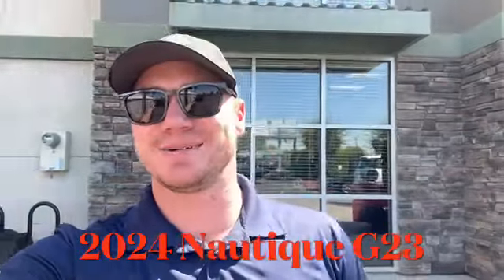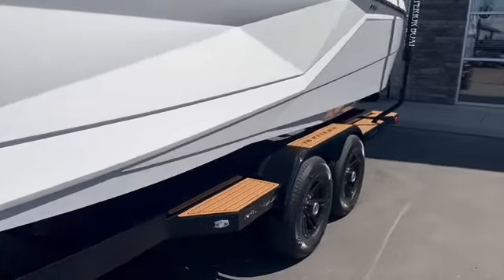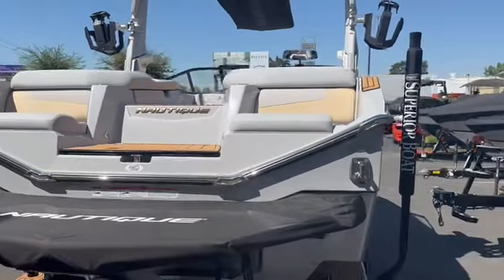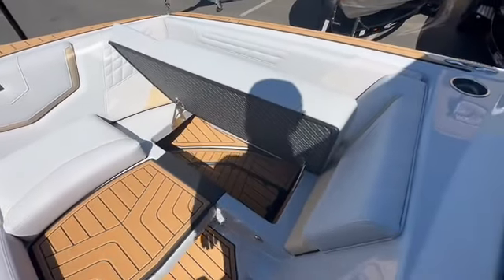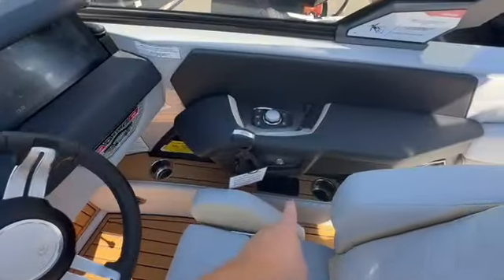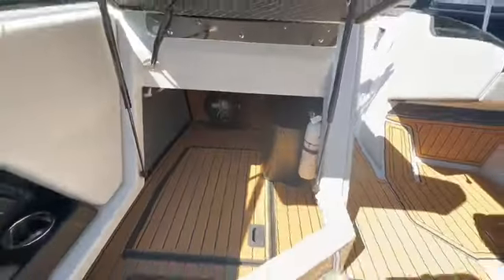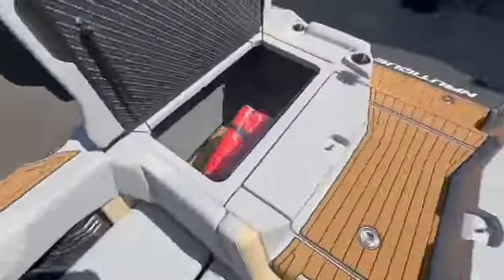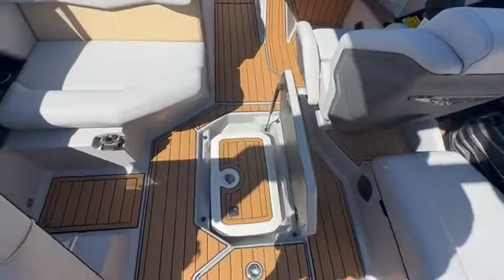Our first 2024 Nautique G23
Manufacturer's Description
Celebrating its tenth year as the world’s leading wake sports boat, the Super Air Nautique G23 continues its reign on top as the gold standard. The legendary performance and award-winning lineage that the G23 has built its reputation on for a decade continues in the most advanced and luxurious model to date. With world-class wakes and waves, a stunning exterior and all of the interior amenities you could desire, the G23 is ready to outperform anything else in its class.

This boat comes loaded with features, including:
Interior Deck (Haze Grey)
Hull Bottom (Haze Grey)
FCT - Secondary (Textured Finish): (Haze Grey)
Platform (Haze Grey)
PCM ZZ6 6.2L Direct Injection 450hp Engine
Bimini - Tower Mounted Tri-Fold with Surf Pockets
Tower Speakers - 1 Pair JL Audio M6 Series 880x Speakers (Requires Tower Speaker Studio Elite Prep Kit)
Tower Speakers - Prep Kit JL Audio M Series Studio Elite (Pre-Wired 8 Channel Amplifier)
Ballast - Supplemental (G23 and G25 - 1,450 LBS) NEW
Battery Maintenance System (Integrated Charger - Dual Battery)
Nautique Integrated Steering Assist
Phender Pro - Boat Fender Attachment System (6)
Cover - Platform
Cover - Towable/Mooring with Anti-Pooling System - Standard Tower - Tower Up
United States and Canada
Walk-Thru Air-Dam (Pocket Door)
Disk Brakes
Guide Poles
LED Lights
Retractable Transom Straps (Pair)
Aluminum Wheels
NMMA Grow Boating Surcharge
WSIA Waterways Preservation Fund

Hours:
Closed Sundays